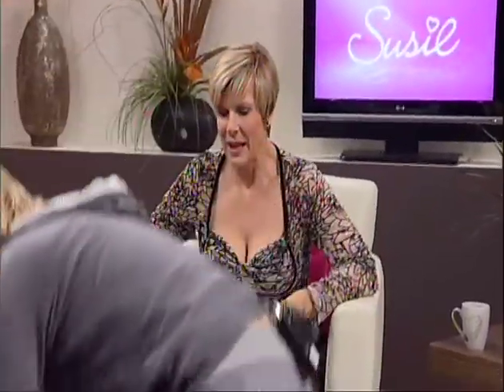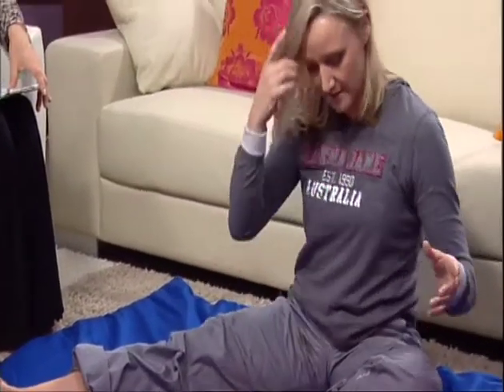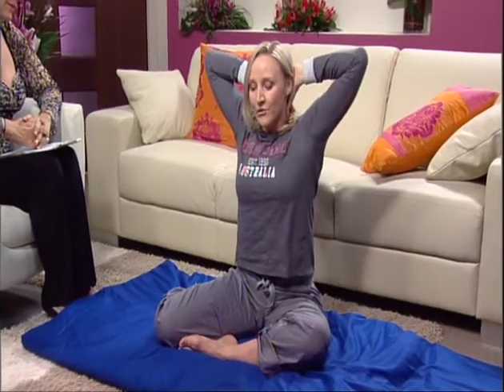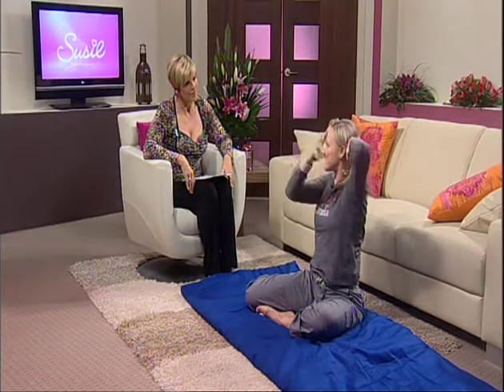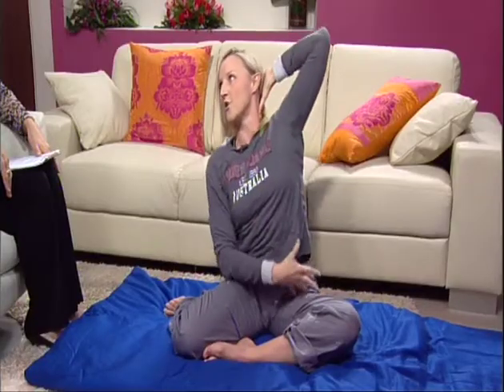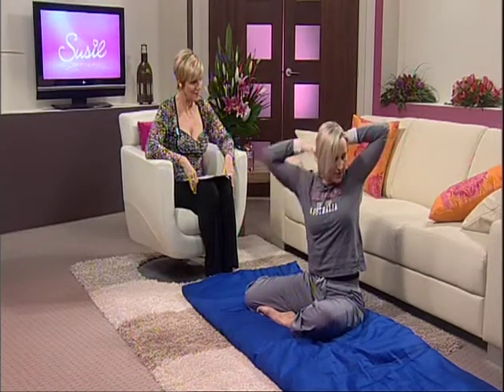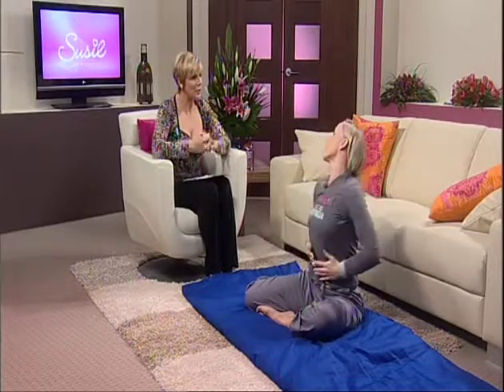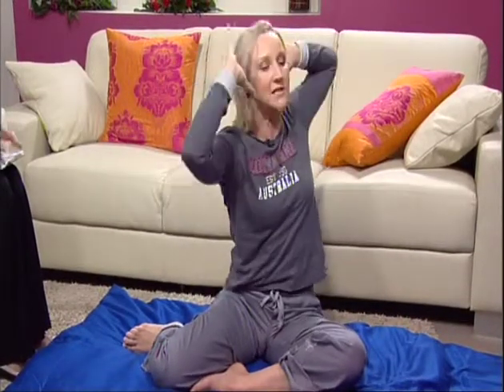Susie - 2007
Episode 14
Detox your blood and make your joints more mobile by activating your liver and gall bladder meridians.